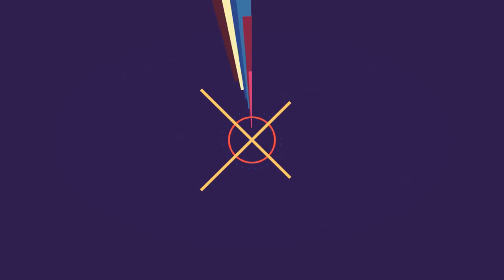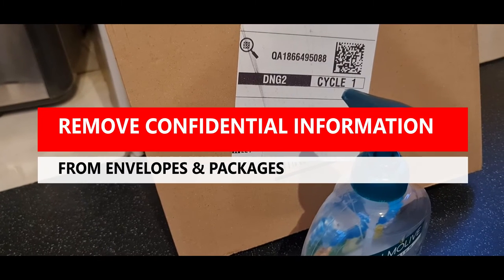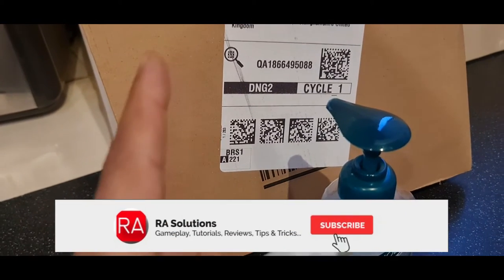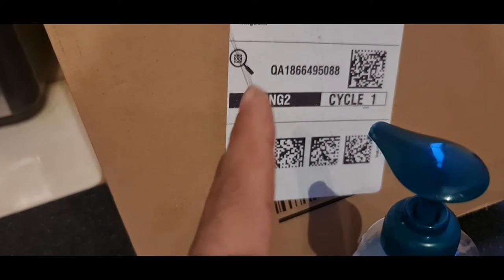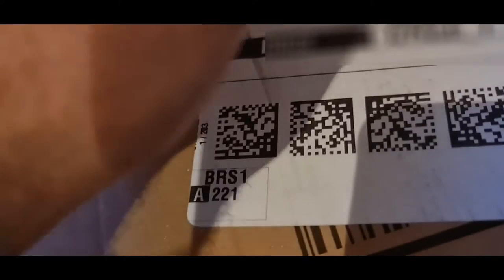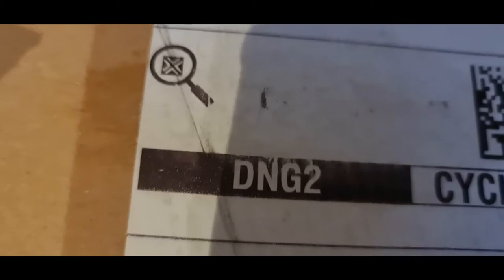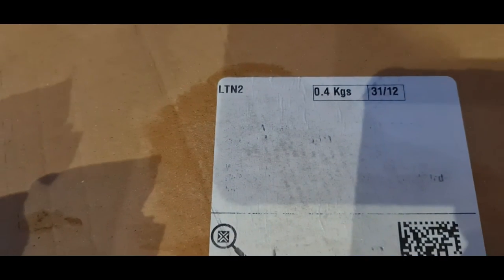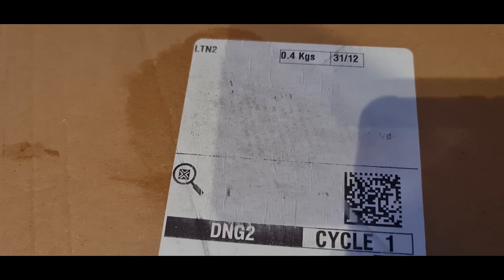Remove Confidential Information (Name and Address) Easily from Envelopes and Packages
In this video, you will be shown how to easily remove your name and address from the address label on envelopes and other packages.